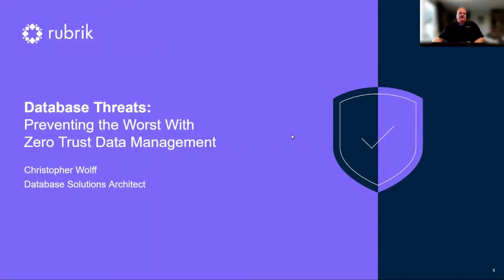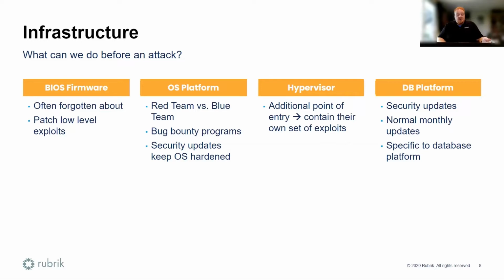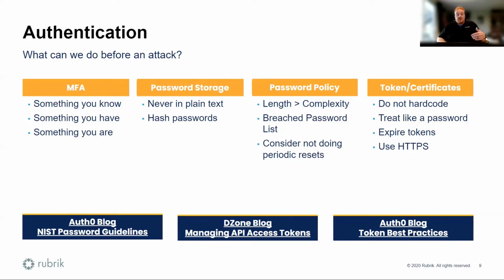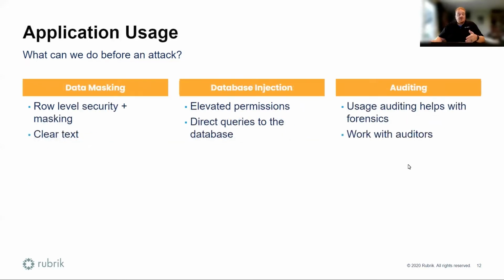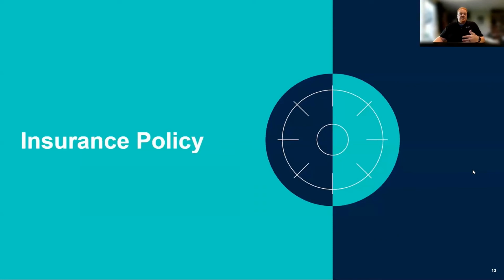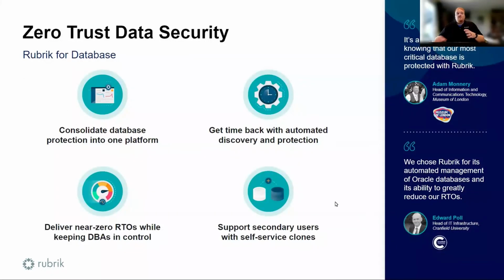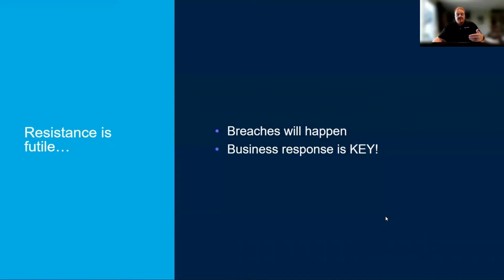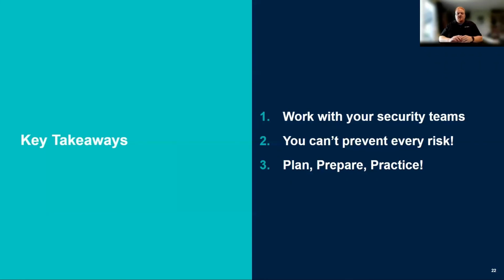Database Threats: Preventing the Unthinkable With Zero Trust Data Security